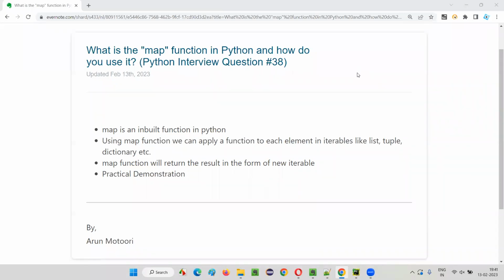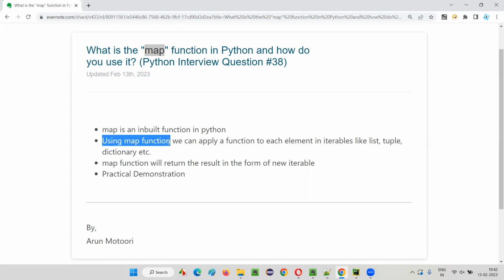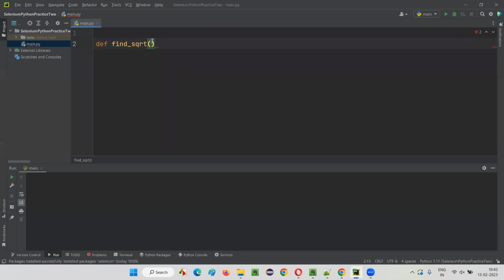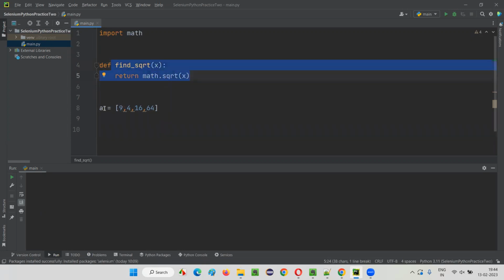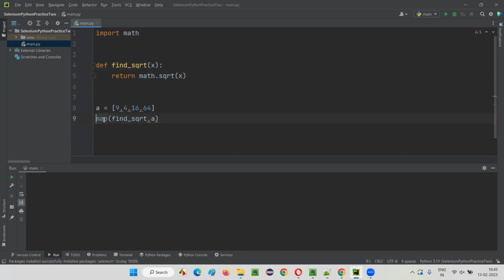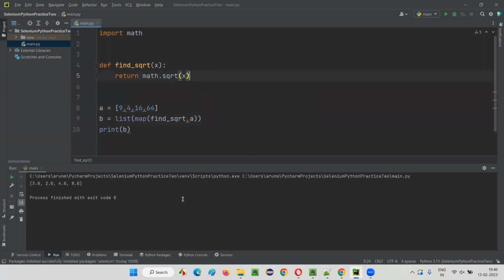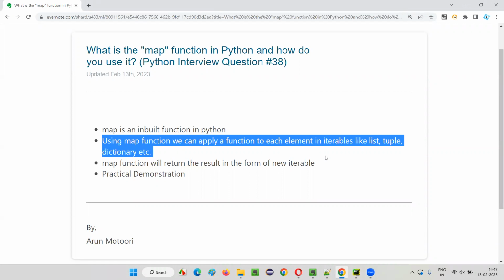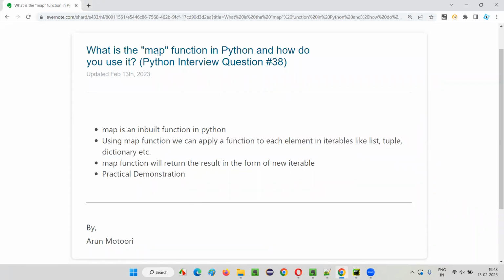What is the "map" function in Python and how do you use it? (Python Interview Question #38)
In this session, I have explained the answer for one of the Python Interview Questions - What is the "map" function in Python and how do you use it?